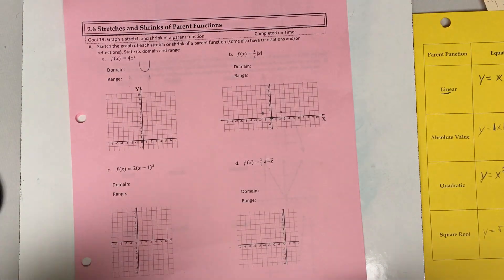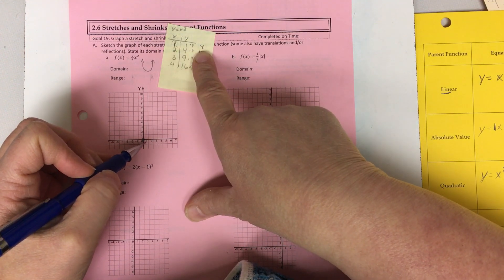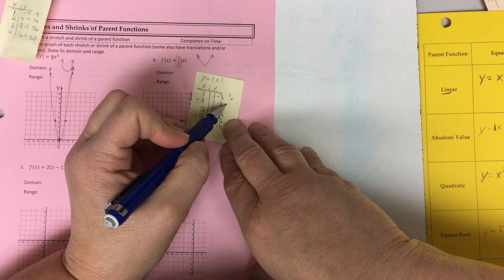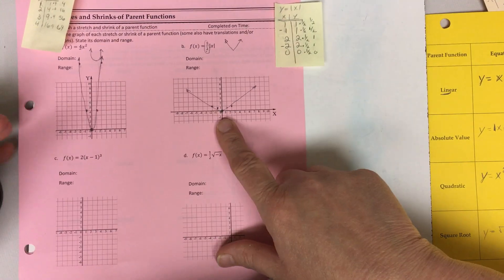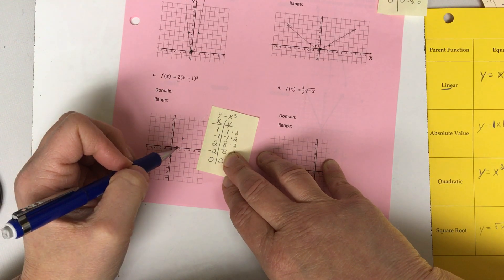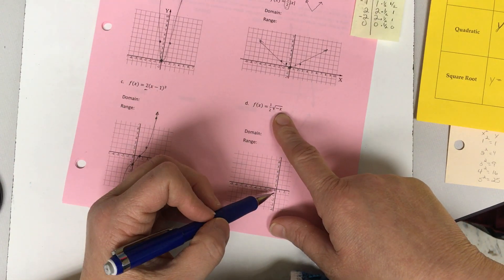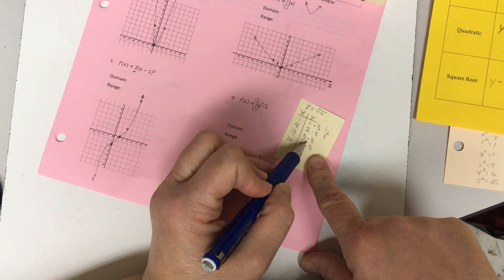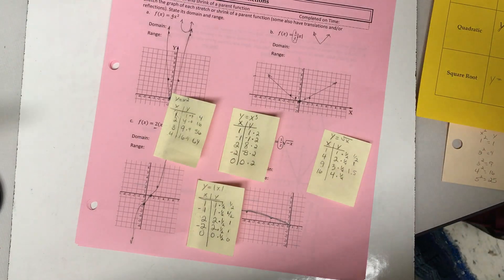Stretching and Shrinking Functions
Various videos of algebra concepts